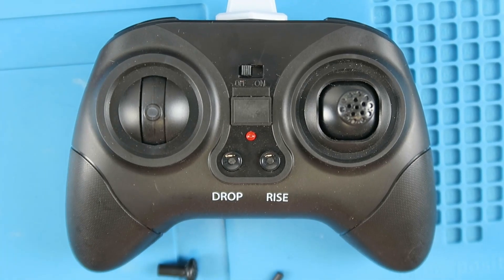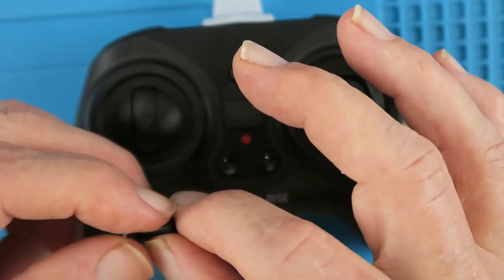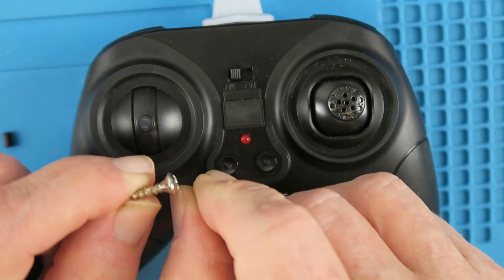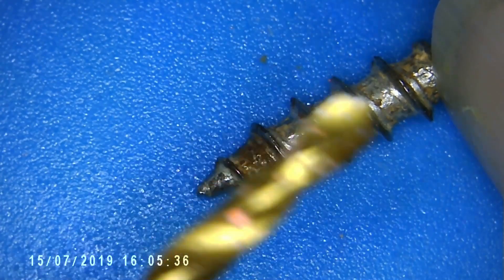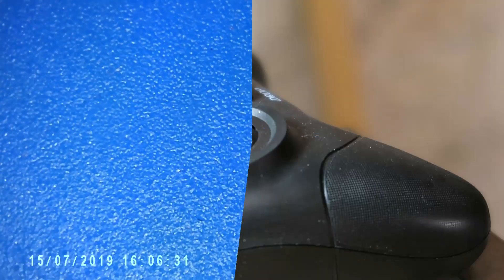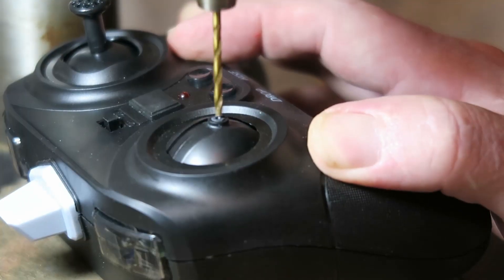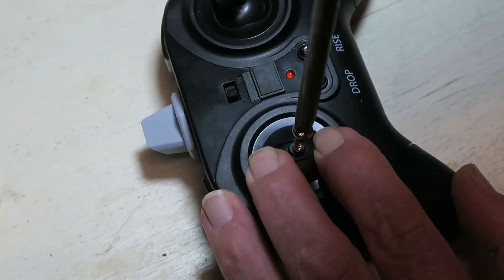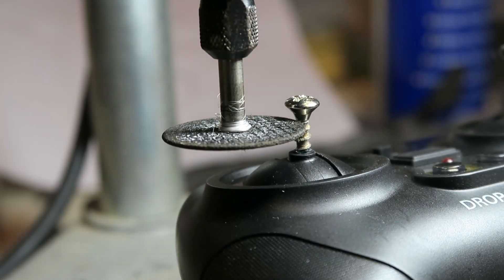RC Model Controller Transmitter Stick Repair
During a hectic flight I managed to snap the throttle stick off my controller! No worries I can fix it - right?